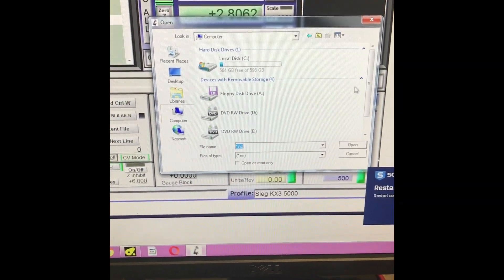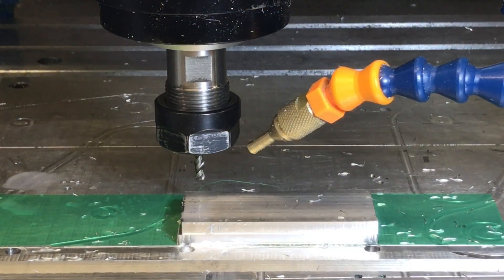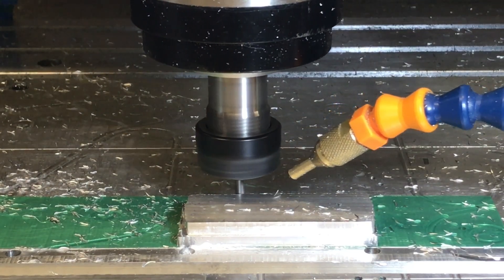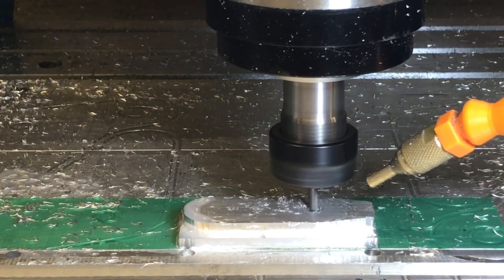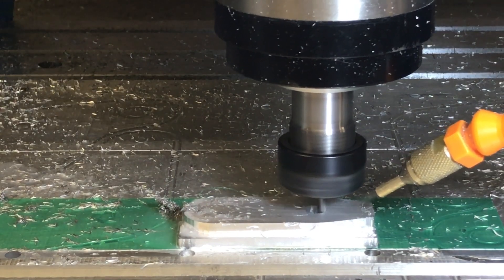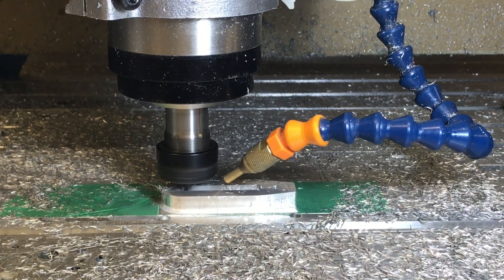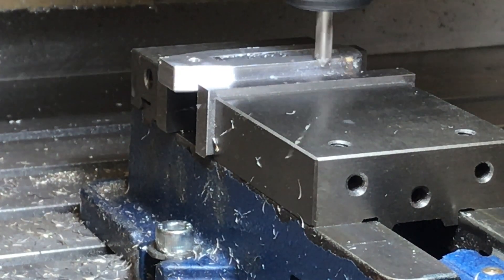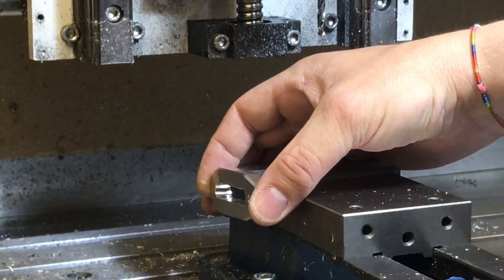Making a vise stop : DIY CNC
I needed a Vice stop for a small project that I'm working on. I'm making it on my own DIY CNC mill. The technique to hold down the work is from NYCCNC John Saunders powder coating tape videos which means I can access the whole profile.